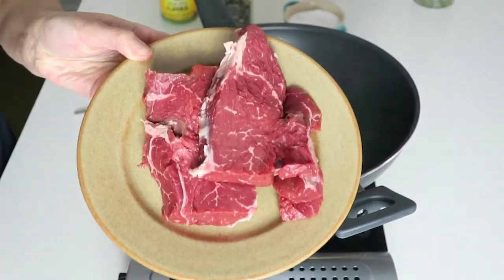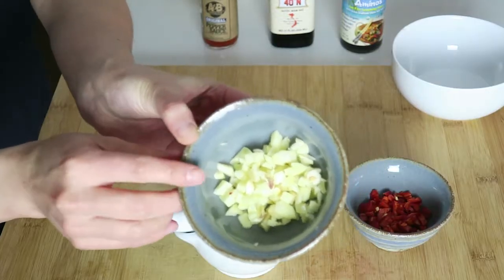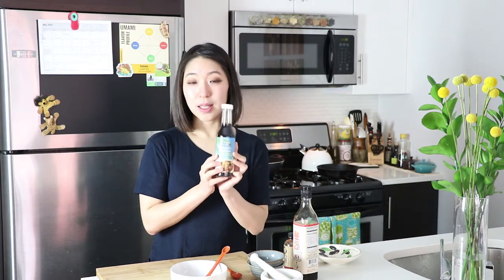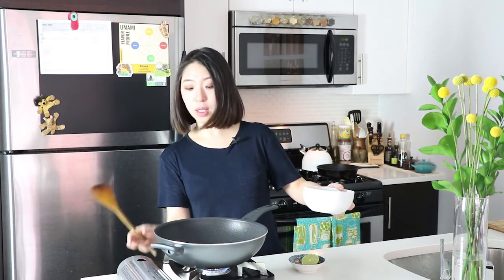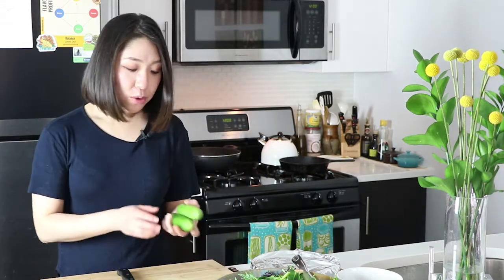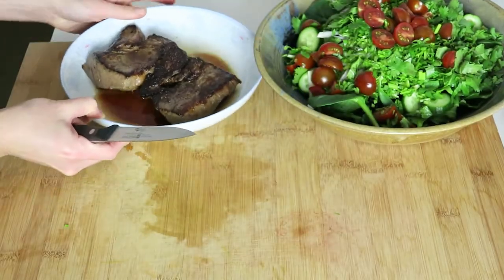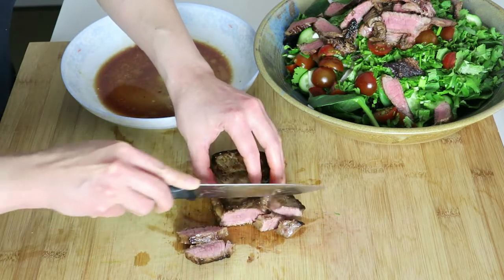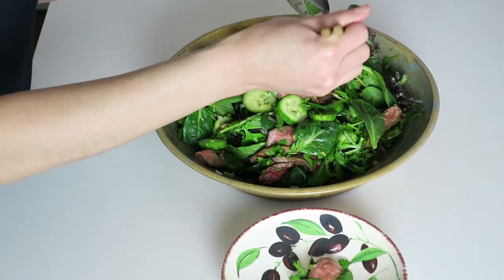Thai Grilled Beef Salad (Paleo, Keto, Whole30)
for my FREE 3-Part Paleo Quick-Start Guide and 6-Day Meal Plan to help you lose weight & kick start a healthy life! Learn how to make healthy food delicious and flavorful; learn to create varieties out of your daily cooking and join our private community to help you lose weight and achieve your health goals!